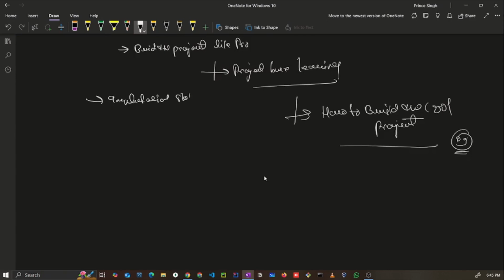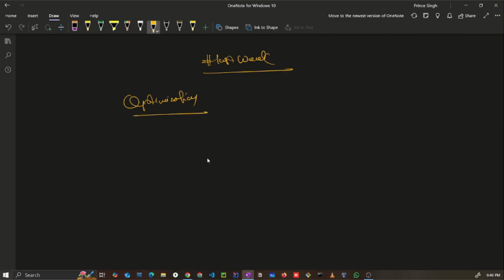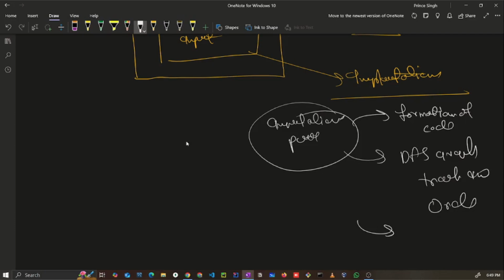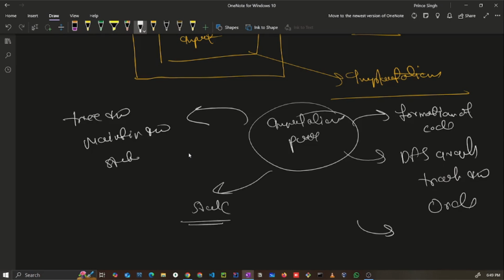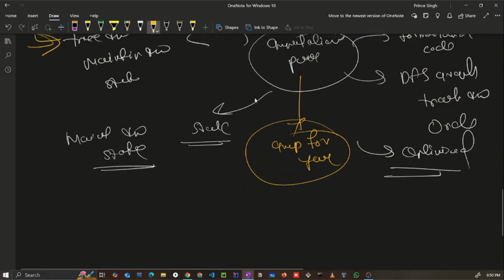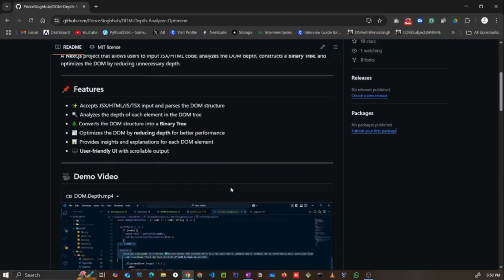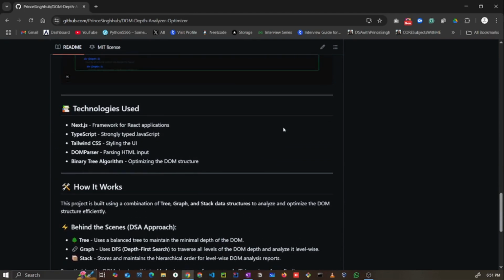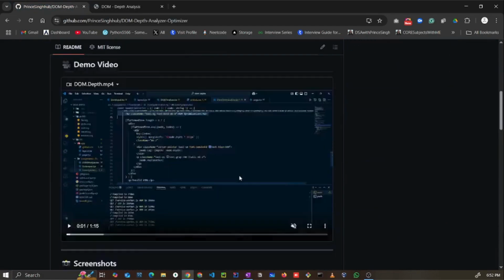How to Think & Build Cool Projects? 💡 | Build Like a Pro | 2025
A lot of students ask me, "Bhaiya, what are some good project ideas? How do we think and come up with cool projects?"

In this video, I discuss one of my cool projects that will give you a better idea of how to think and come up with your own